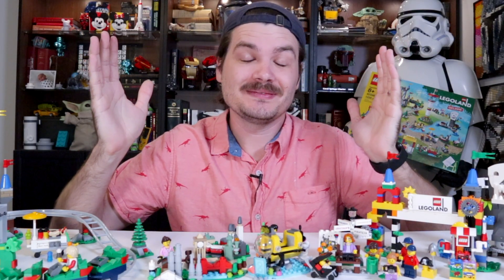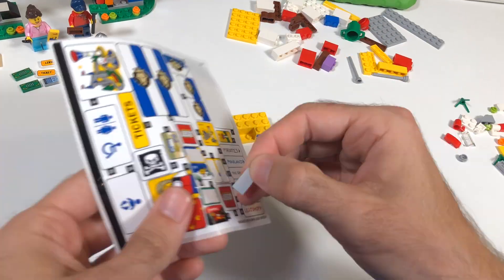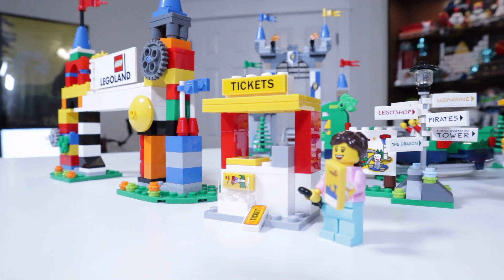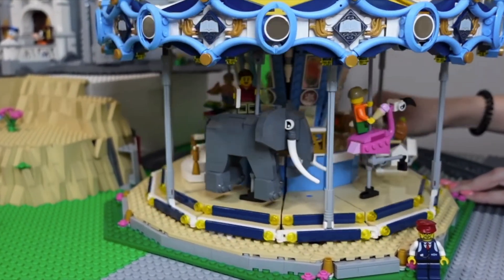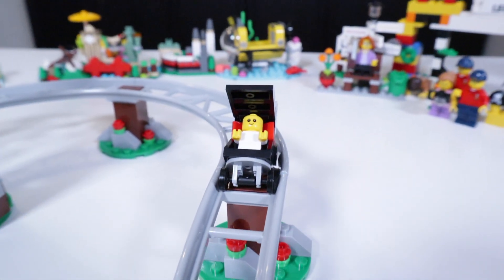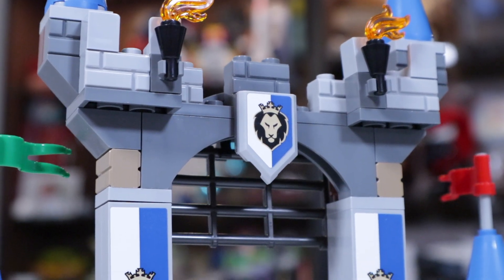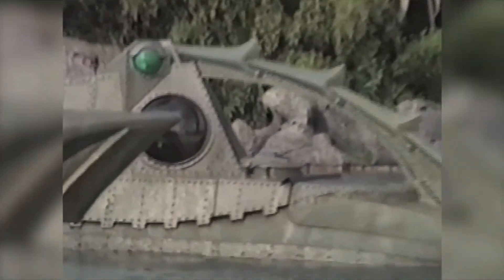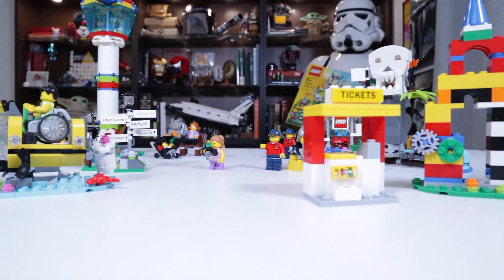LEGOLAND Park Set Review & Build! LEGOLAND Exclusives found at Target?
Today we're going to LEGOLAND! This is set 40346 and was released in 2019 but was previously only available at LEGOLAND parks. Now they're also being sold in Target apparently, which is awesome. This is a great theme park themed set, it has a roller coaster, pirate barrel ride, submarine, observation tower, ticket booth, souvenir shop and so much more! This set was $90 at Target, contains over 1300 pieces. Best of all, the rides and attractions in this set bring back fond memories of LEGO themes of old like Castle, Pirates, and undersea exploration themes, but best of all this set brings back fond memories of my favorite Disney World ride of all time, but you'll have to watch the full video to hear about that.

Timestamps:
0:00 We're going to Disney World!
0:18 Set Overview
1:06 Speed Build
2:01 Theme Parks!
3:43 Set Details & Features
6:24 My Favorite Part!
7:22 Recommendations